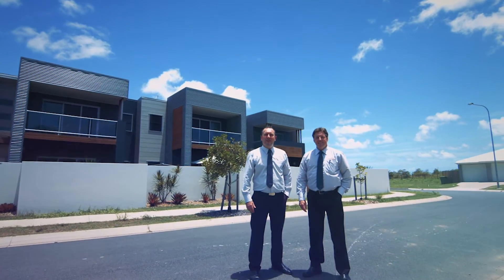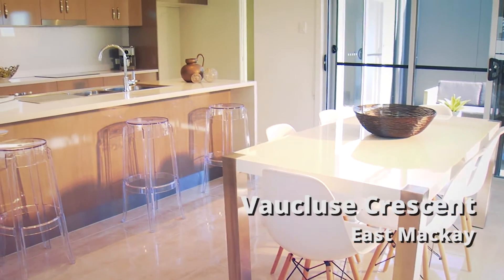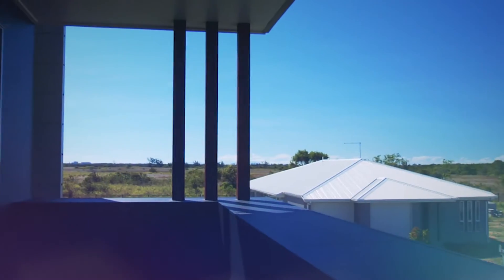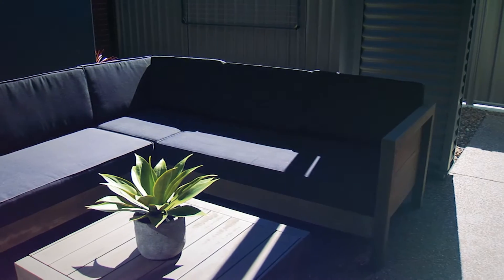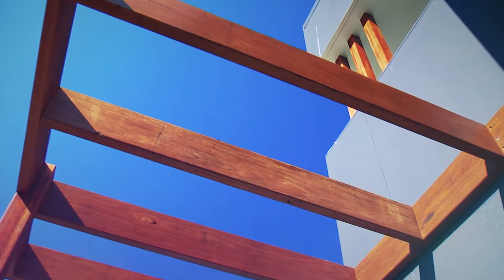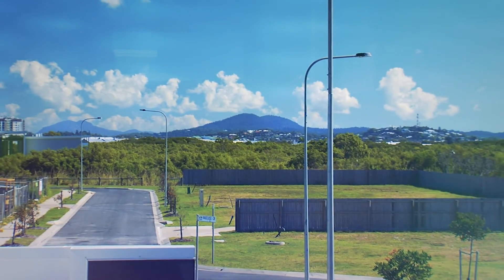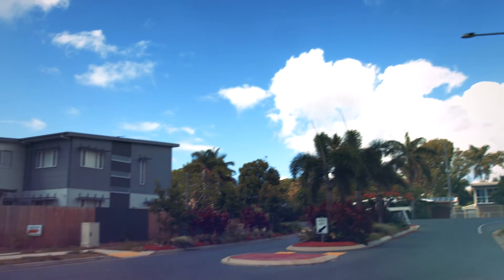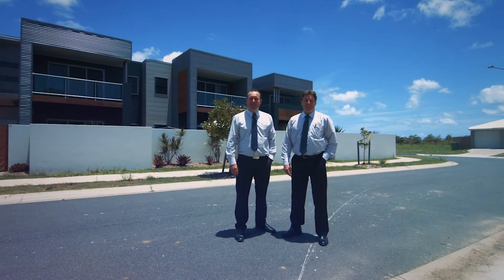5 Vaulcuse Cres, East Mackay